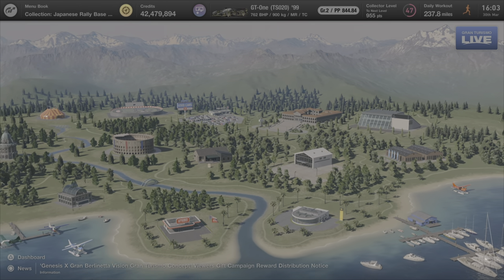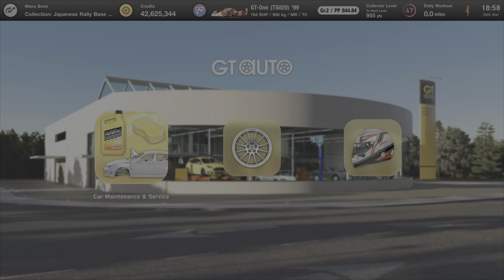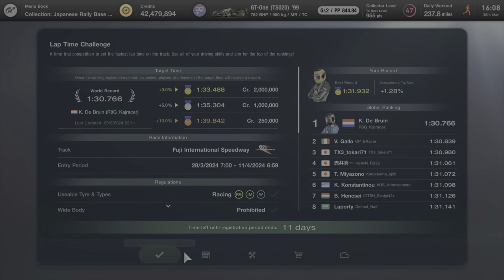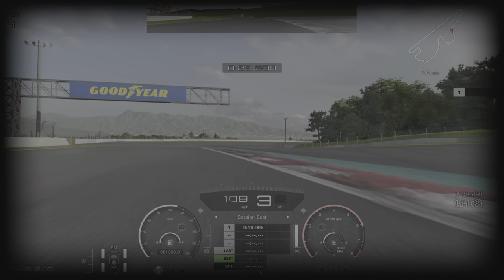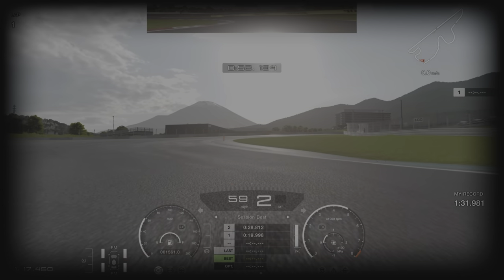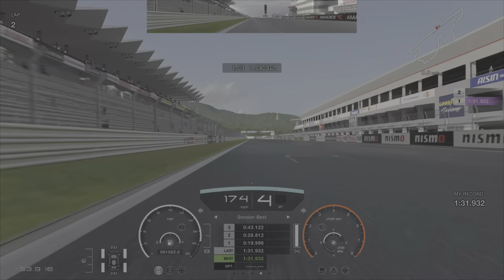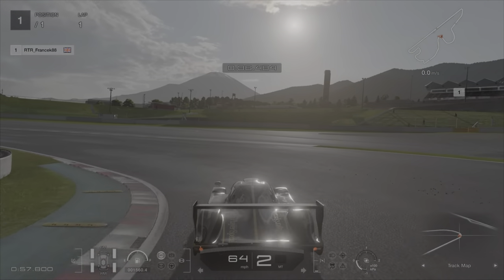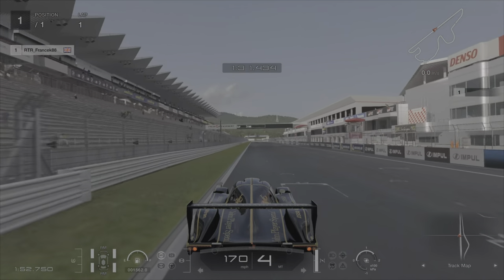Gran Turismo 7: Earn 2 million credits in the absolute legendary Toyota GT-one car.